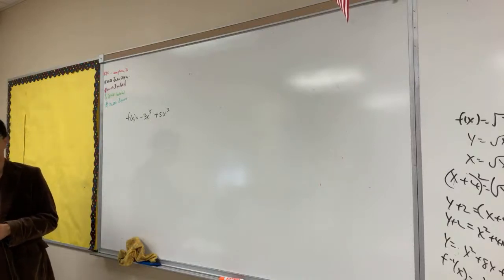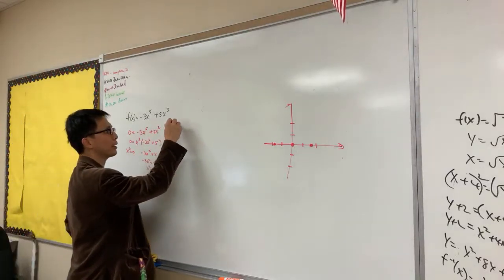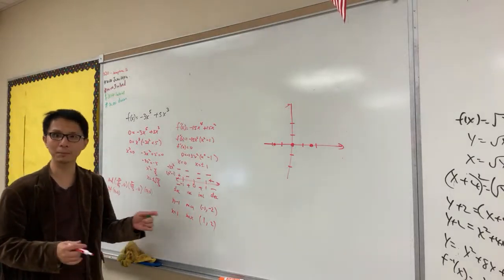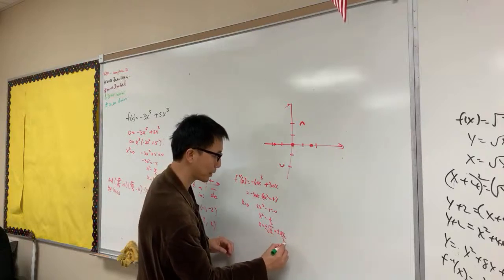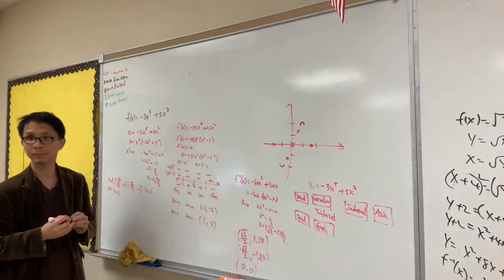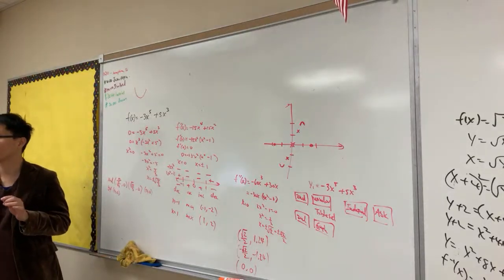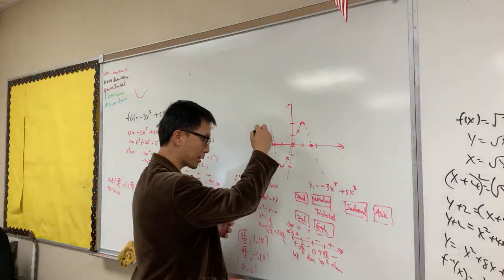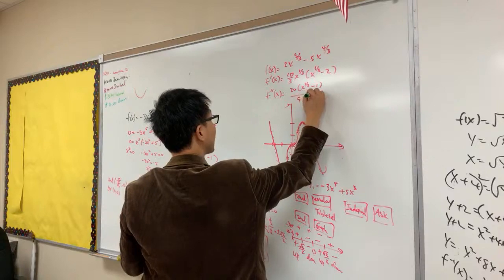Ap calculus curves sketching